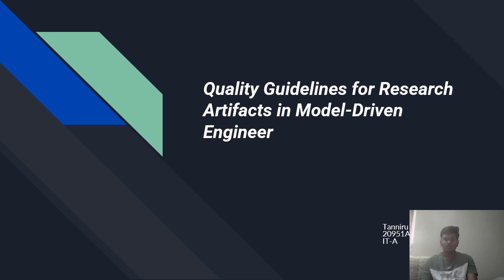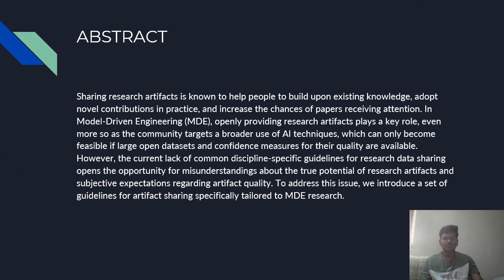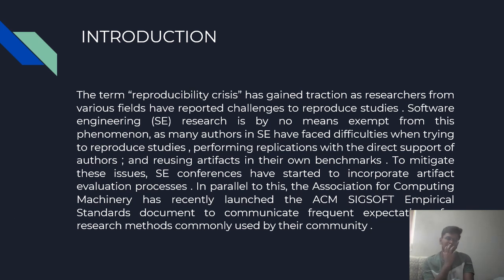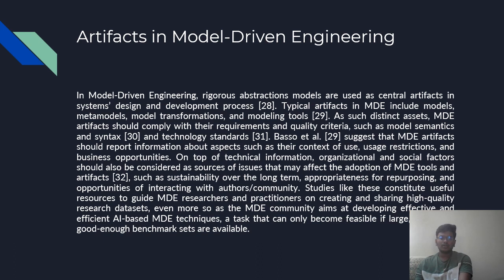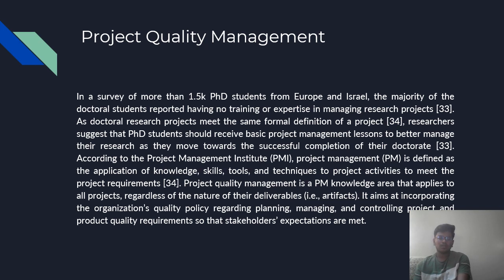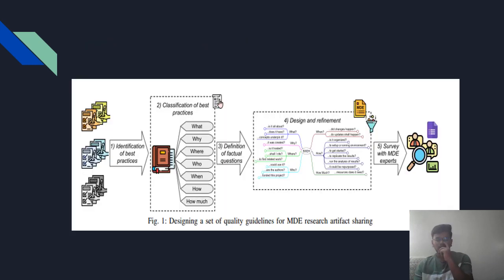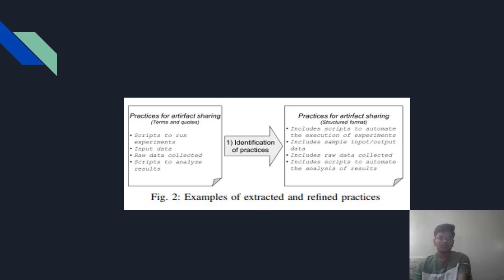Quality Guidelines for Research Artifacts in Model-Driven Engineering spm TT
software project management